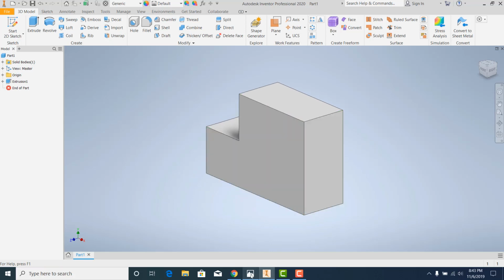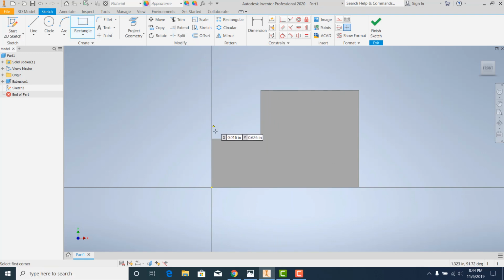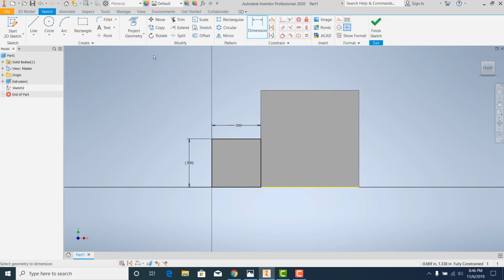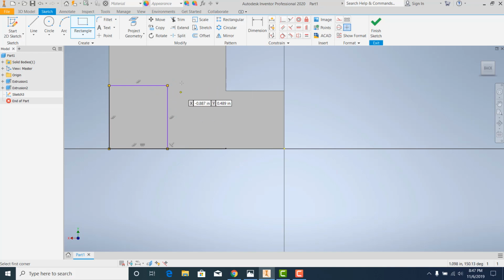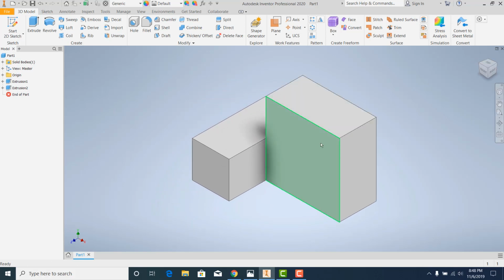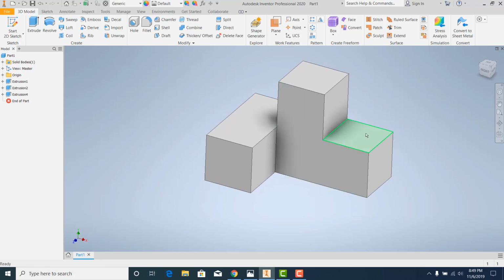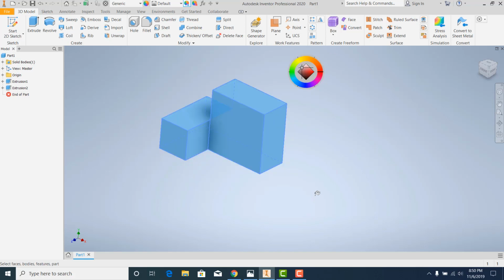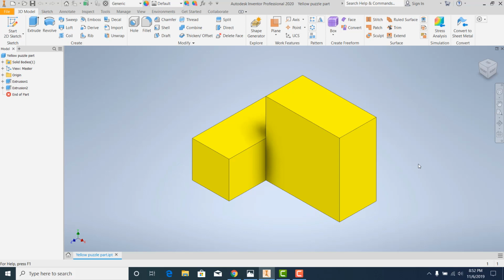Puzzle Part Inventor B